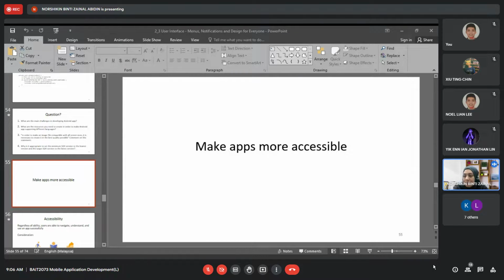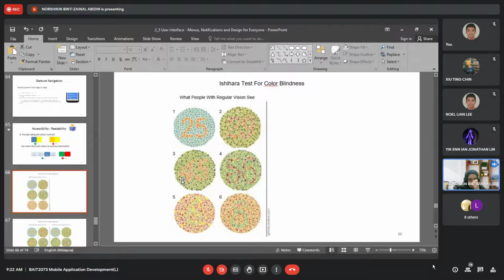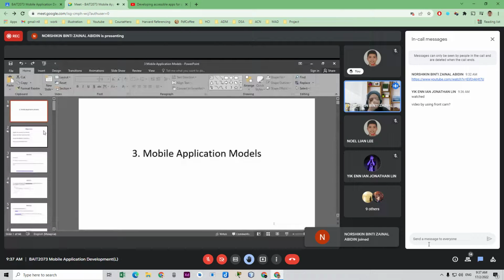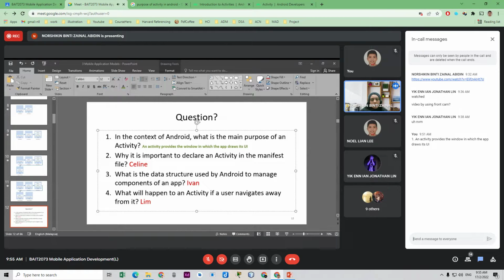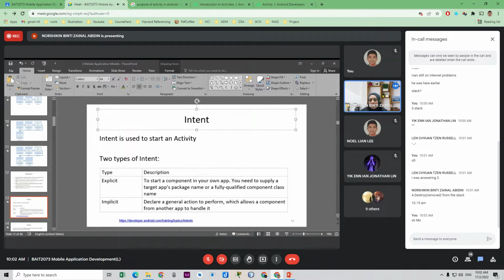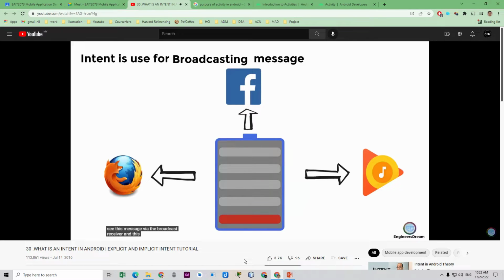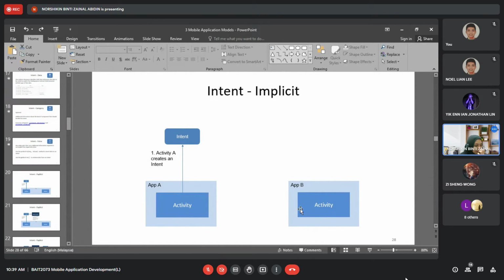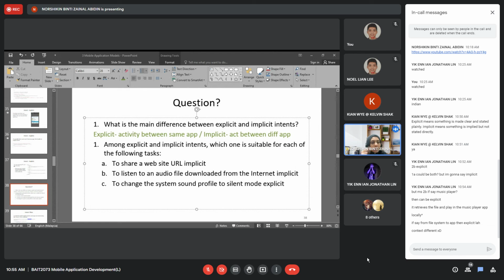MAD Chp 3 Mobile Application Models (17.2.2022)